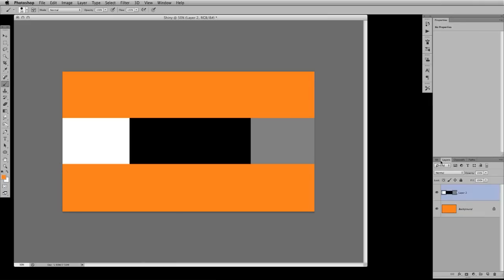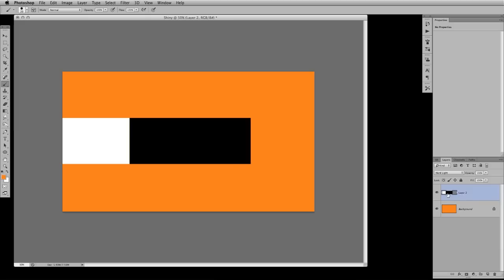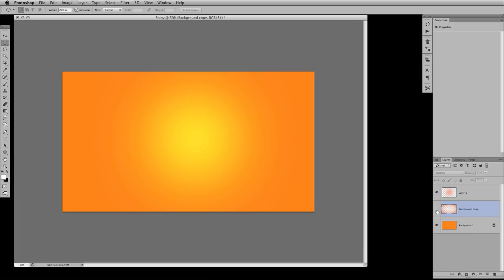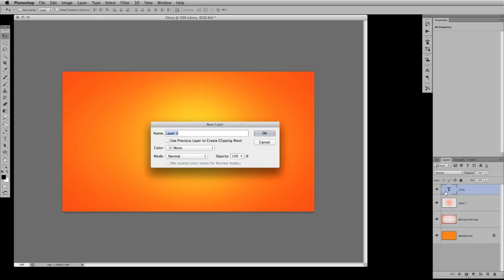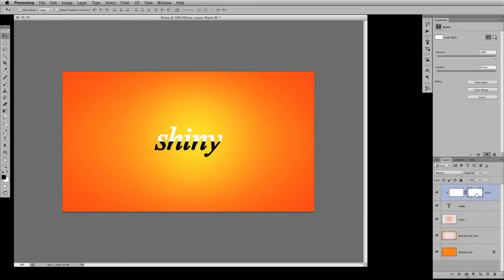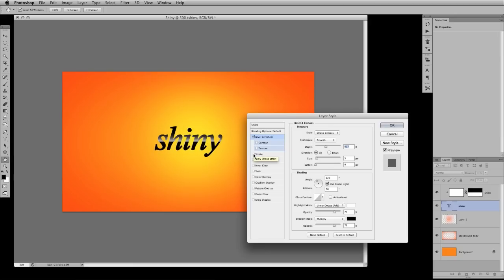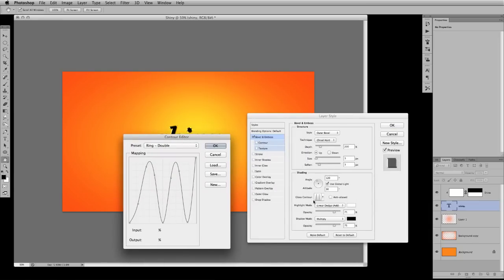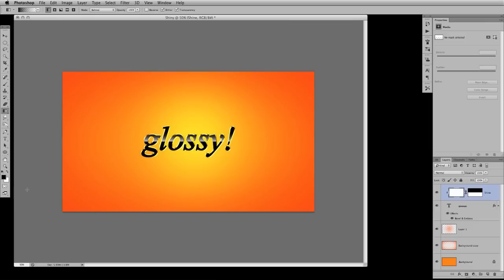How to Make Design Create Shiny Text Effect in Photoshop Tutorial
Search Terms : How to Make Create Shiny Text Effect in Photoshop Tutorial
How to Make a Stunning, Glossy Black Text Effect
How to Create a Stunning, Glossy Black Text Effect
Create Glossy and Shinny Text Effect with Photoshop
Make Glossy and Shinny Text Effect with Photoshop
Text Effects in Photoshop
Shiny Text Effects in Photosop
Stunning Text Effext in Photoshop
How to Design Shiny Text Effext in Photshop